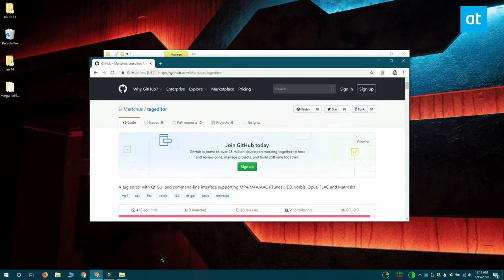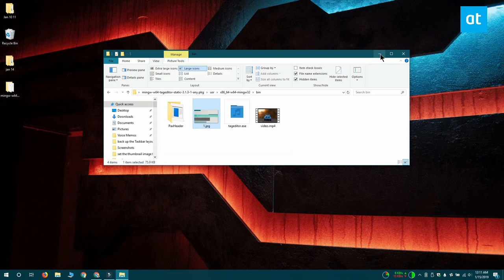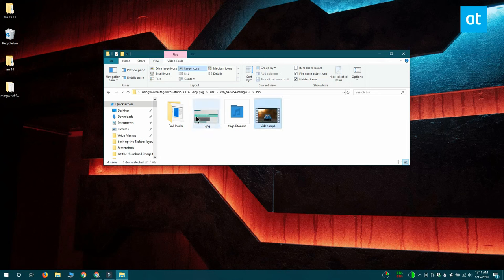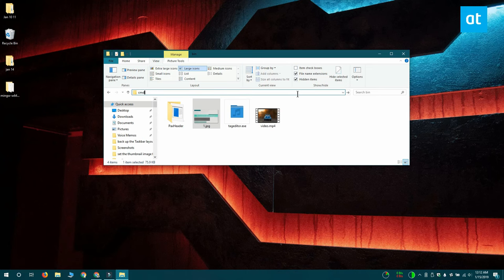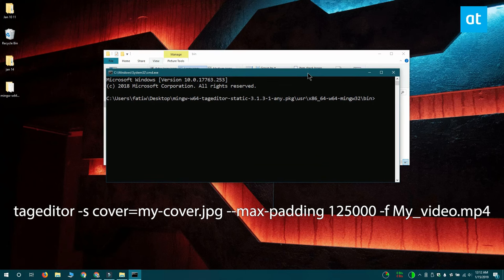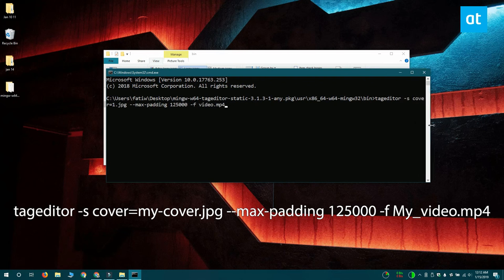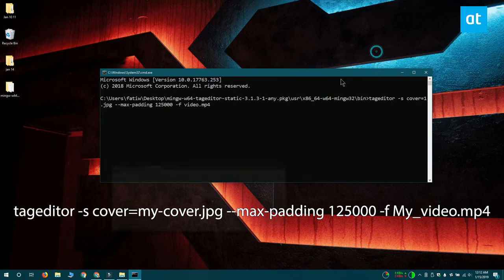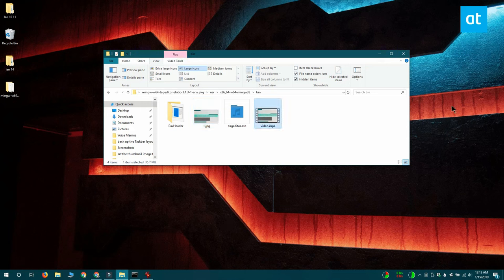How to set the thumbnail image for a video on Windows 10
File Explorer shows you thumbnails for all files unless it’s a file it doesn’t recognize. Videos almost always have a thumbnail and unless a specific thumbnail is set for it, Windows 10 will use the first frame as the thumbnail. This may, or may not help you identify what the video is. You can set a different thumbnail image for a video and make the thumbnail for it more useful. Here’s how.